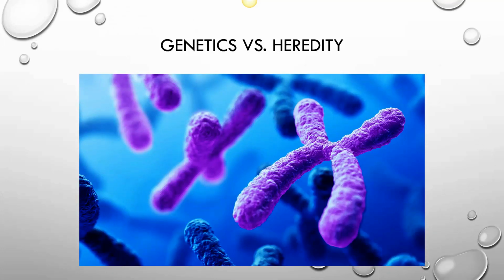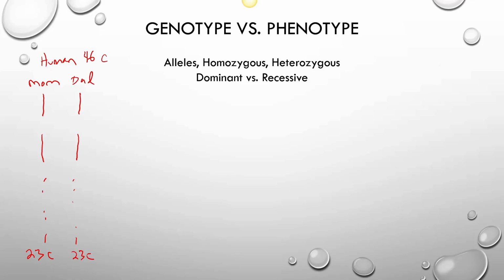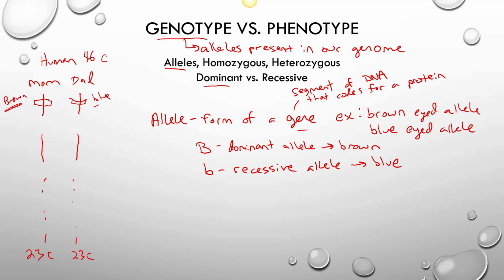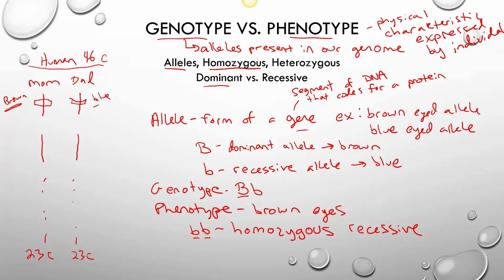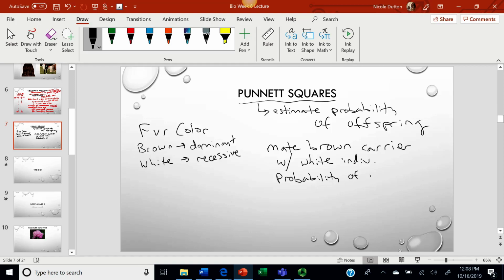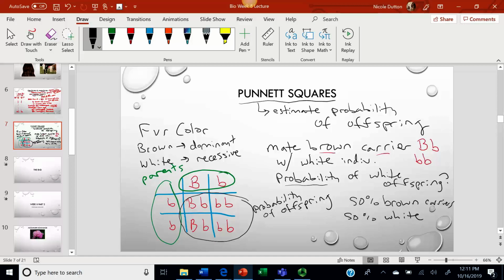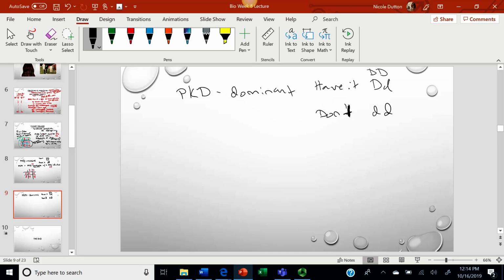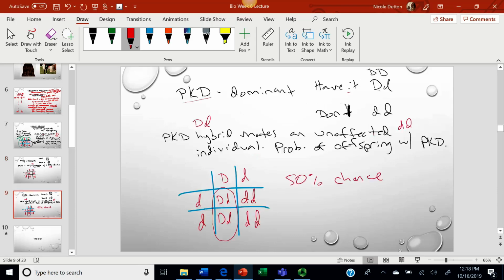Intro to Heredity